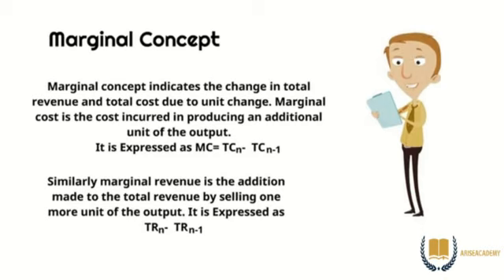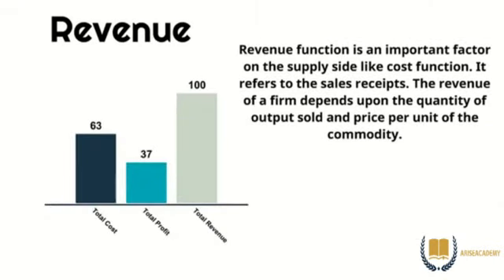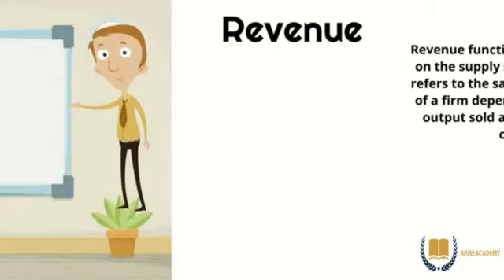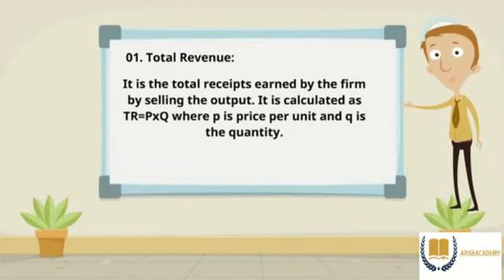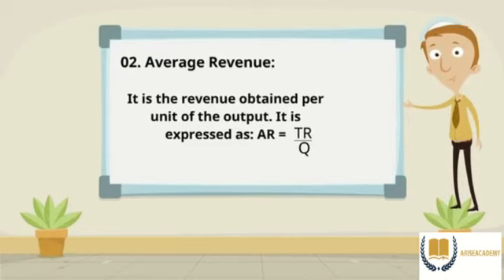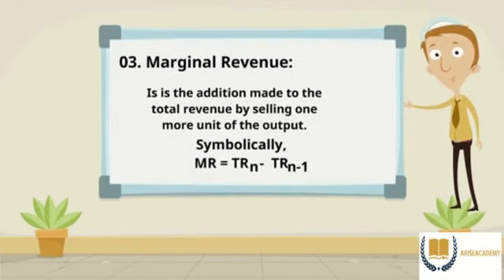Chp1:- Concepts & Revenue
hello students we are back with another video of economics in this we are going to talk about another interesting topic concept and revenue so watch it like It do comment and don't forget to subscribe.